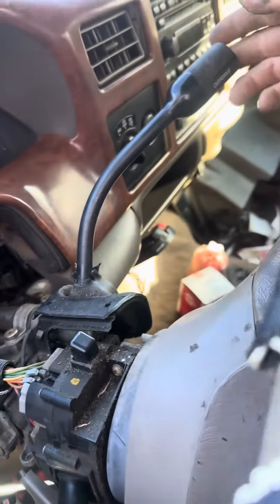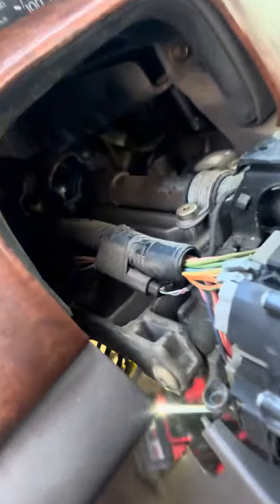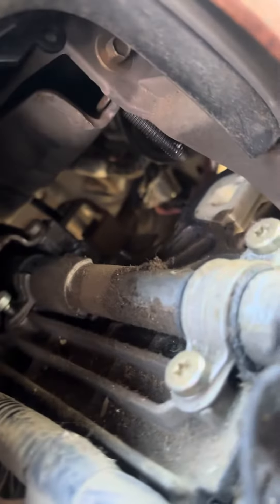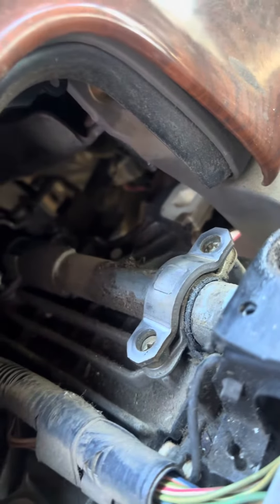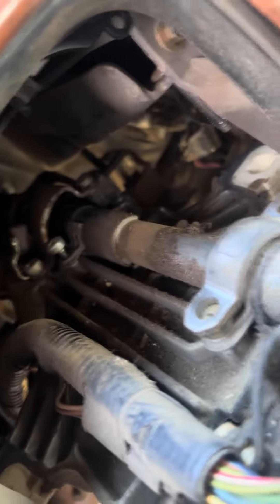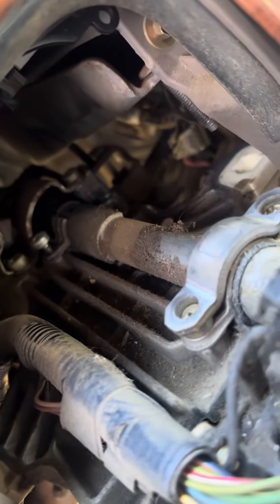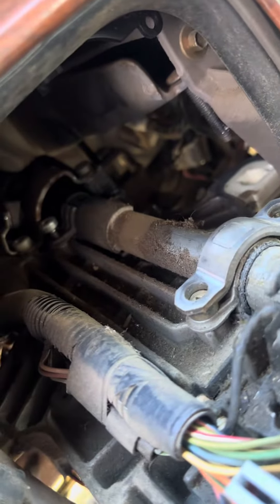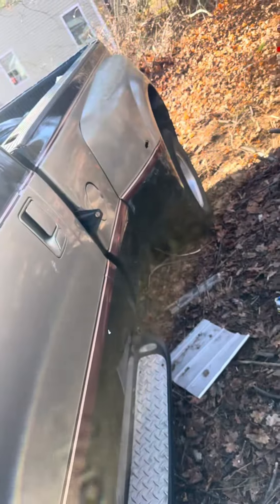2001 f350 dually loose shifter fix no more sloppy shifter!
2001 Ford F350 loose, shifter, sloppy shifter, quick fix